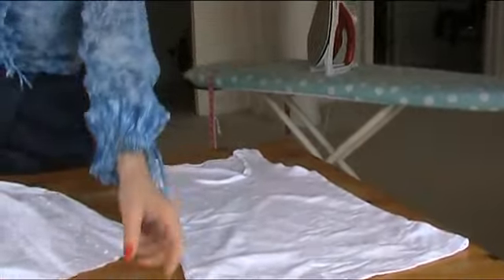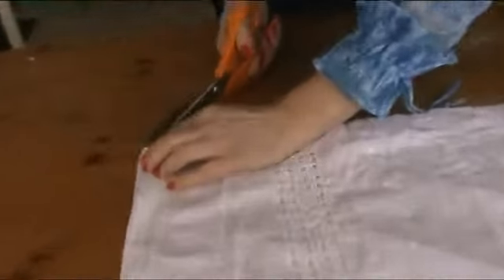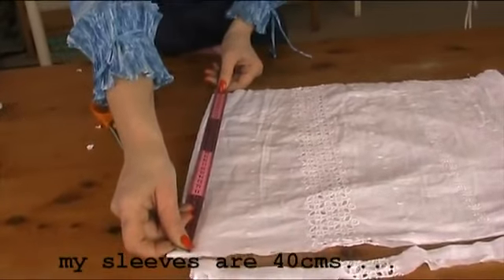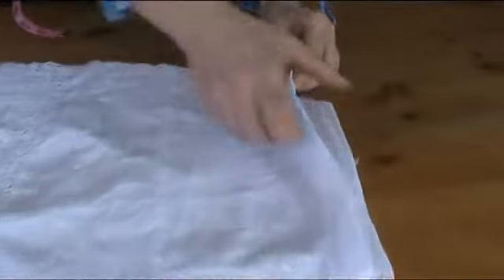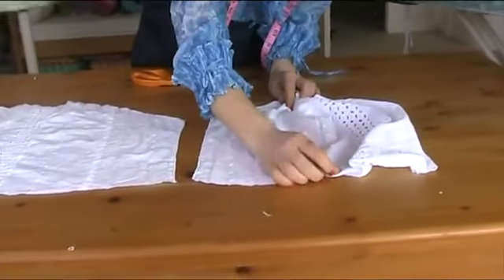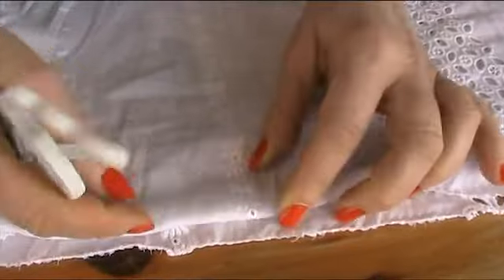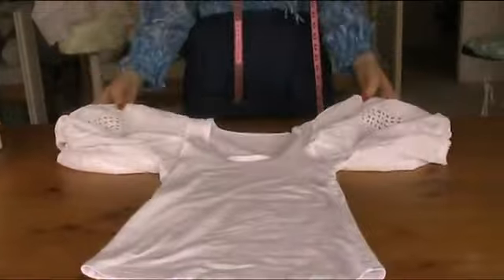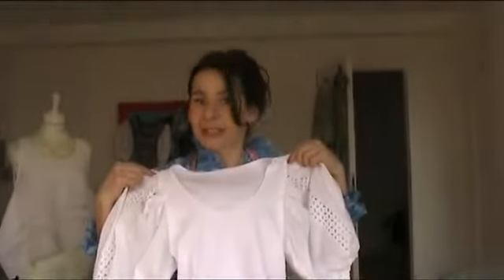HOW TO MAKE A PUFFED SLEEVE TOP